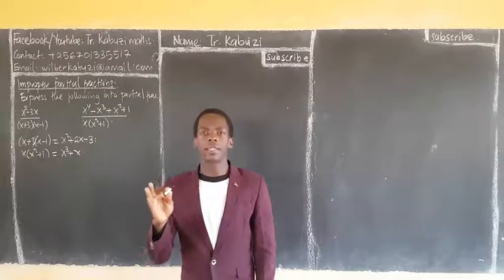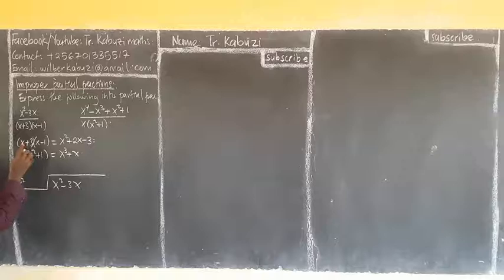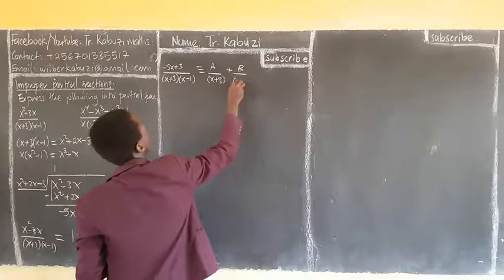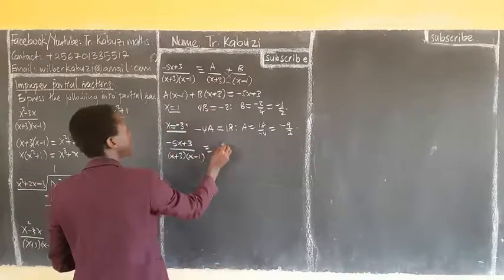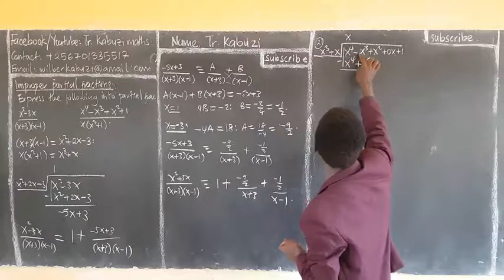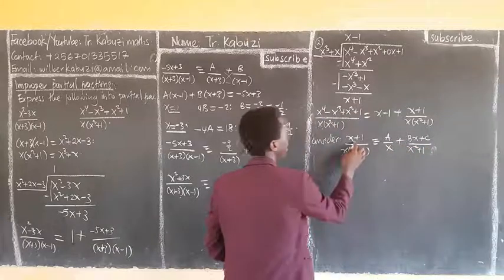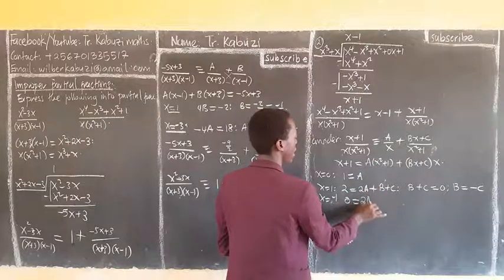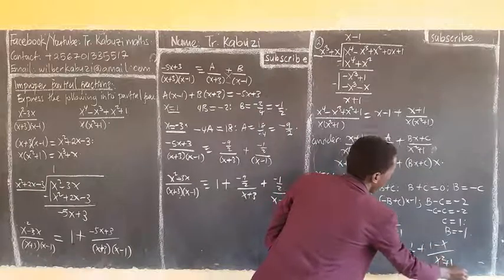improper partial fraction...........